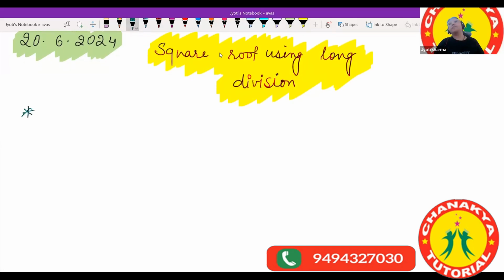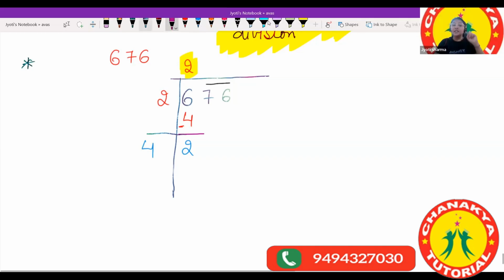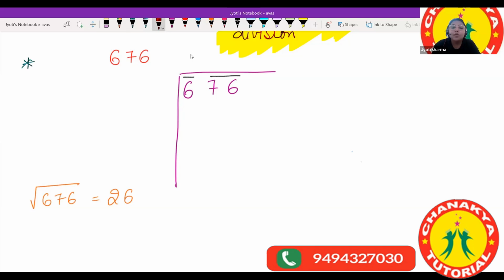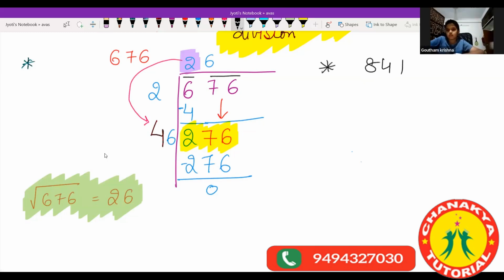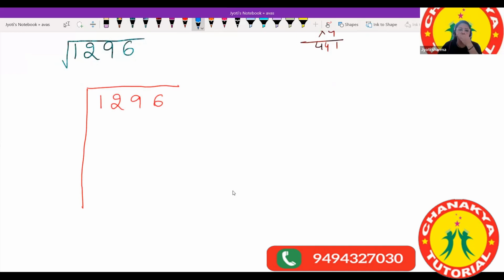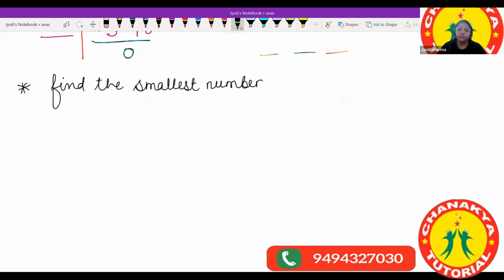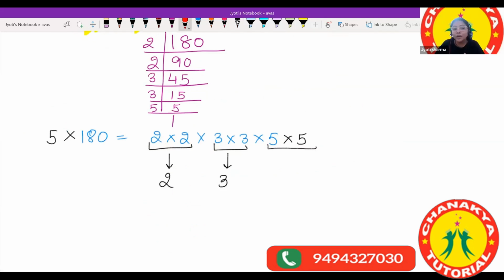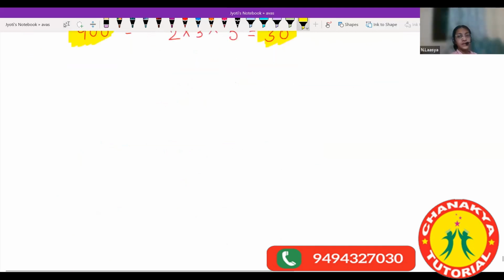Square and square roots L9